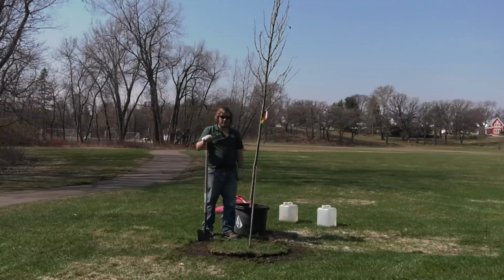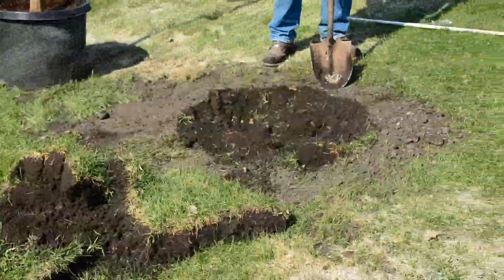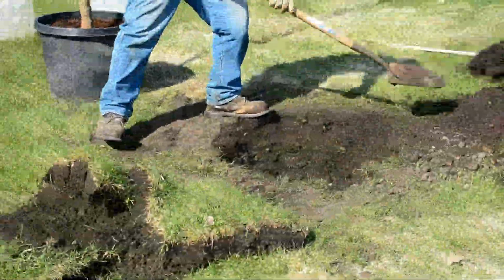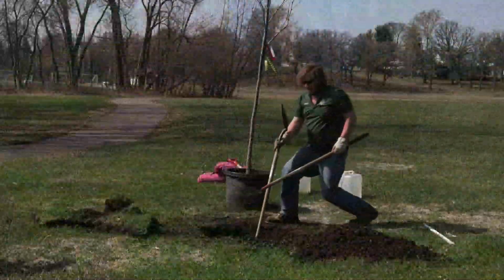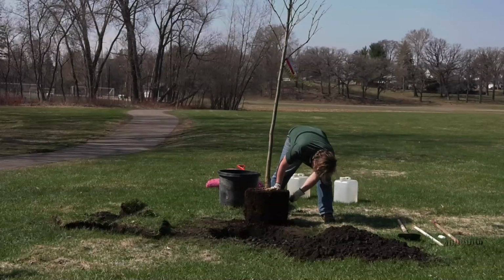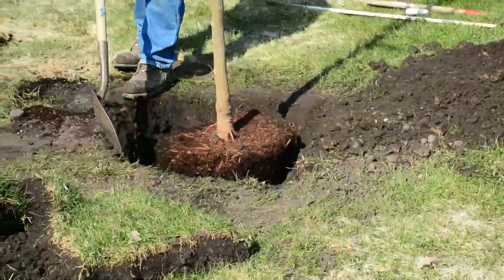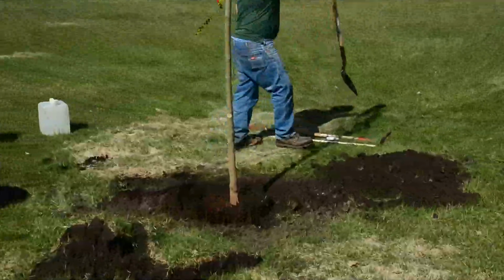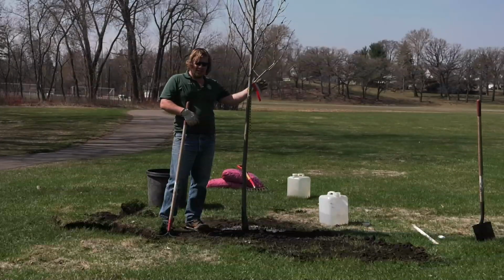Arbor Day 2020 Tree Planting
City Forester Luther Overholt plants a tree at Pamela Park in honor of Arbor Day.

Edina TV reserves the right to remove comments based on the City of Edina's Social Media Policy.